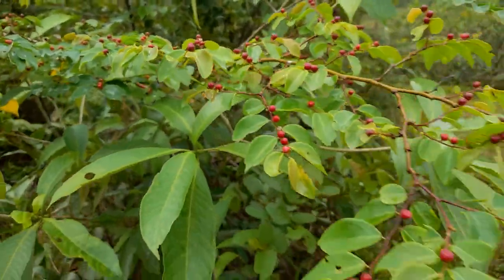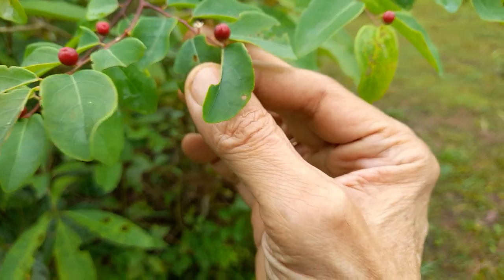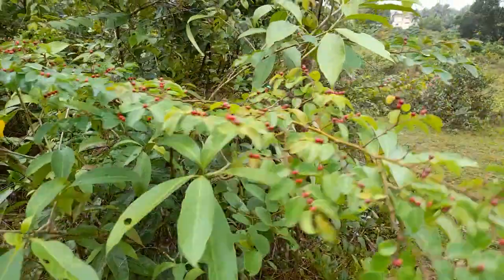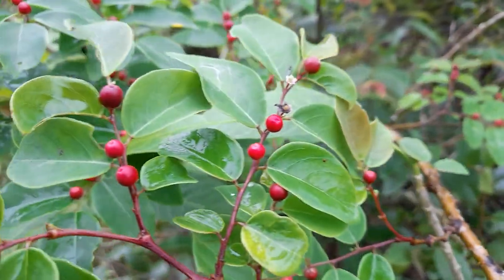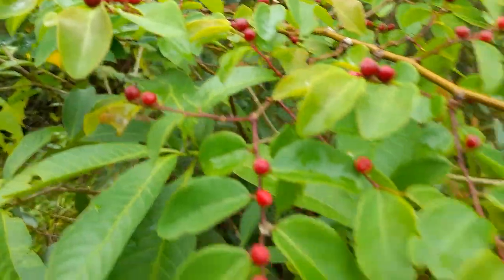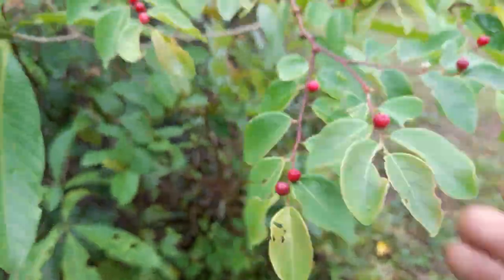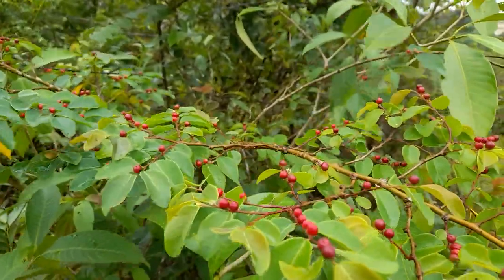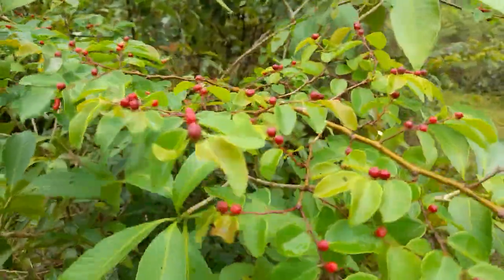Bird food-Birds need wild fruits and Berries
Grow Brenia and other berries on which little birds satisfy their hunger.